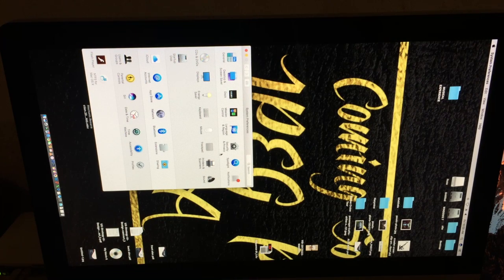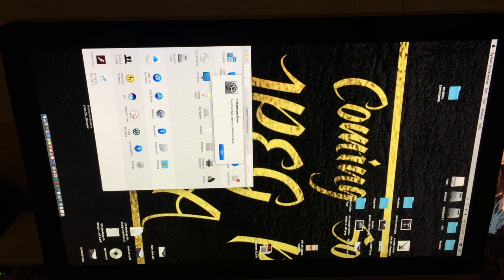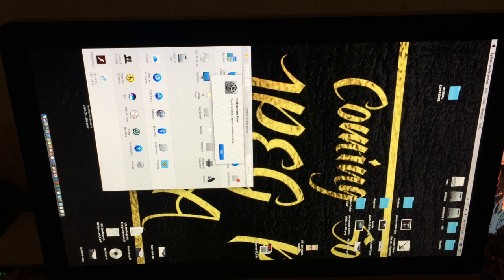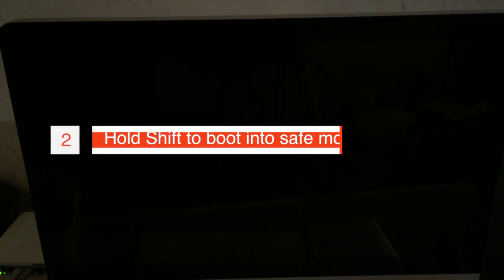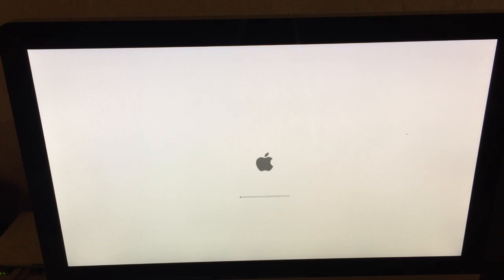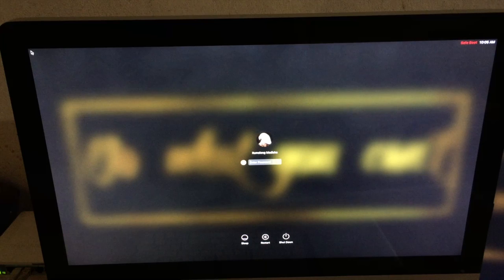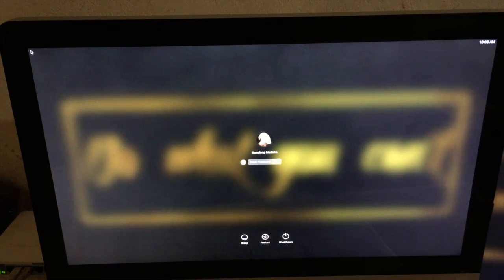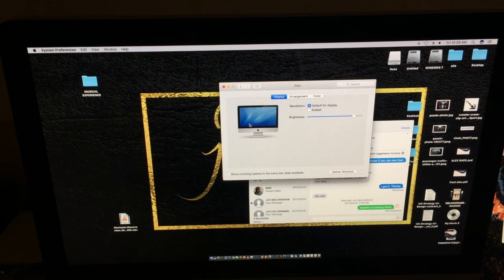SOLVED : could not load display preference pane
Aquick solution to "could not load display preference pane" Problem on mac OS sierra

Steps
1. Switch off your Mac
2. Switch on the Mac and hold SHIFT Key on Startup
3. When get you get to login screen in safe mode click restart.
4. Your problem is solved.
Remember to like the vid if it helped.